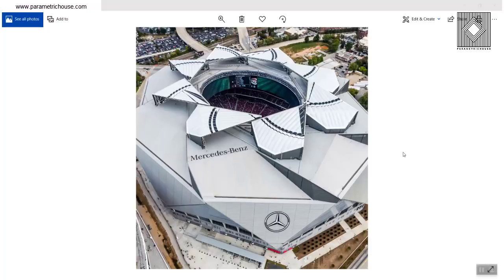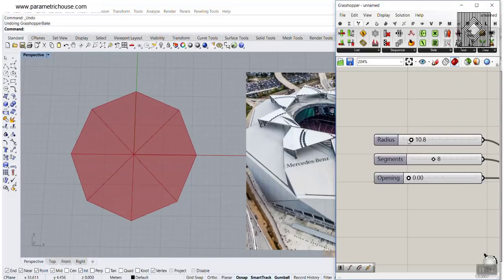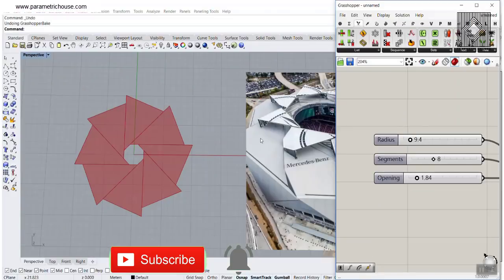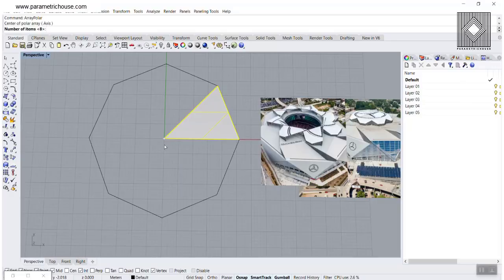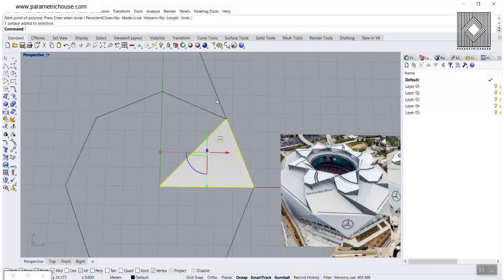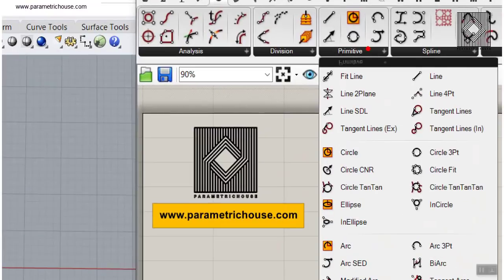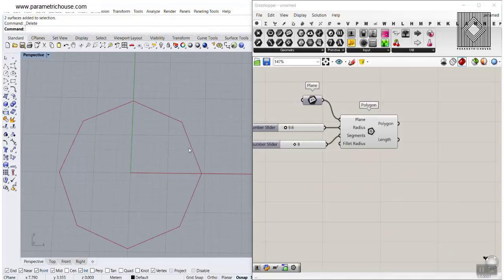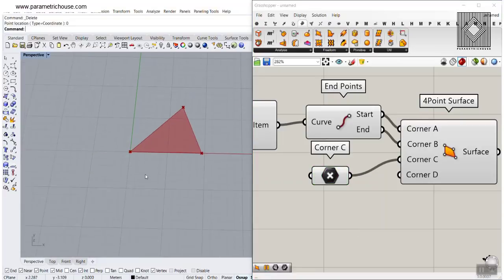Parametric Design & Modeling - Architecture #2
In this Parametric Design & Modeling video I'm going to talk about the Mercedes Benz Stadium and how you can model it in Grasshopper. First we will study the mechanism and then we will remodel it in Grasshopper.